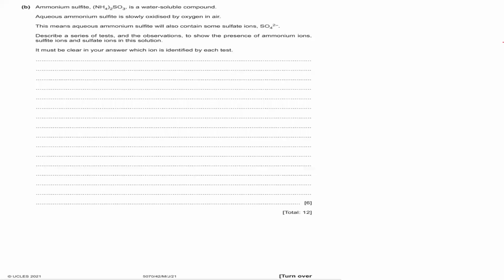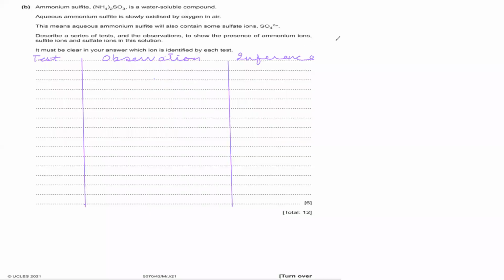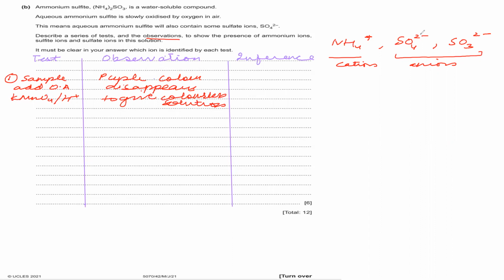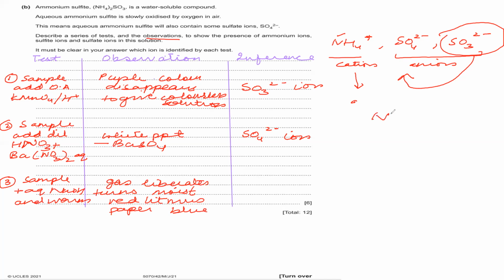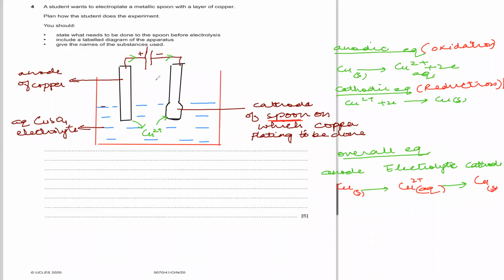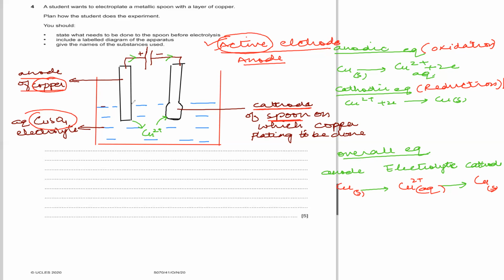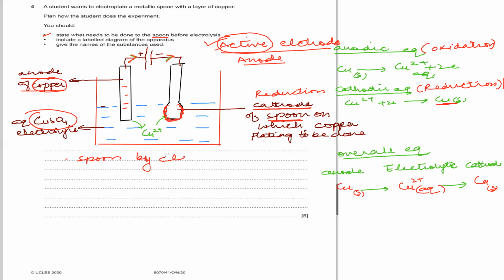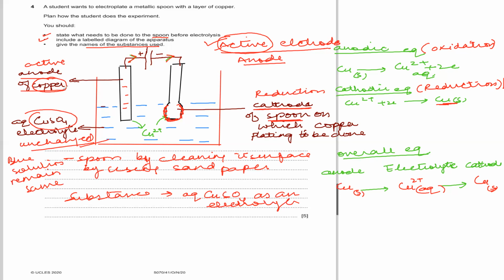PLANNING QUESTION PART 2